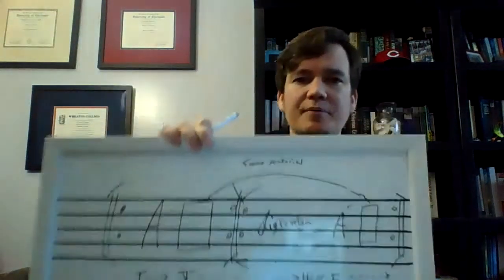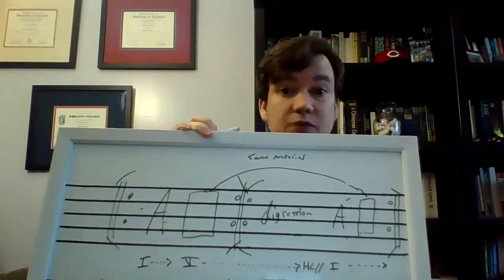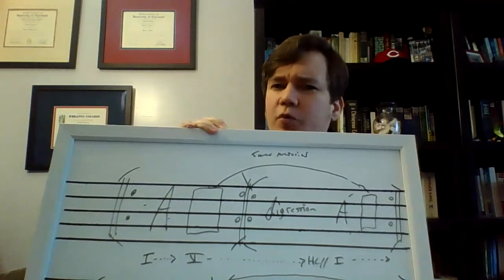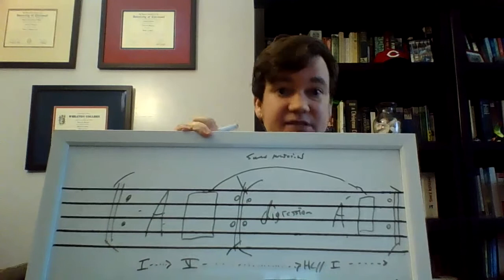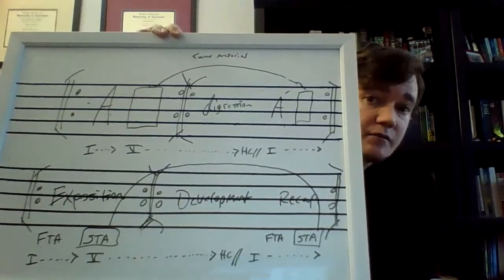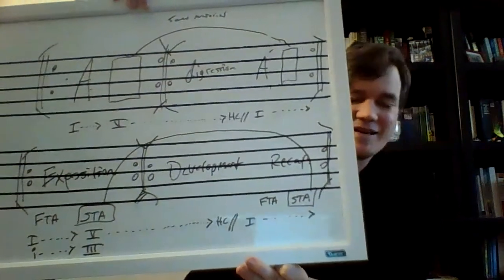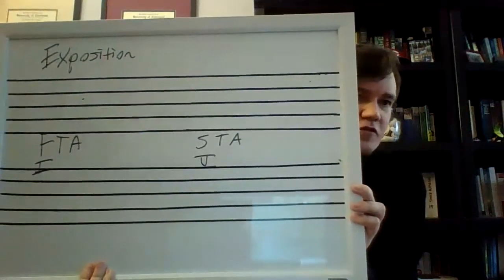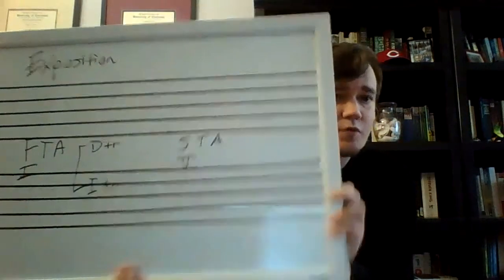MUSM 211 Intro to Sonata Form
11/21/2020